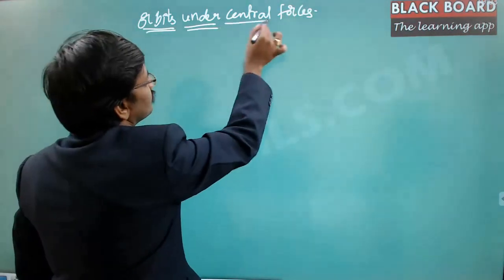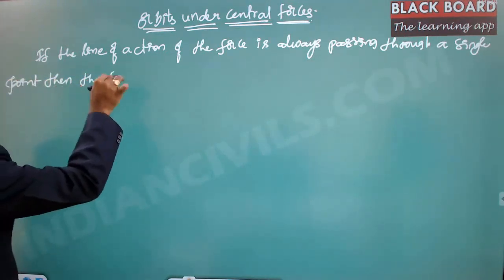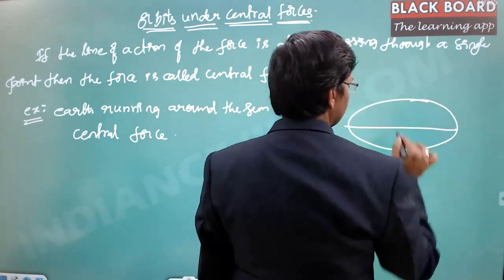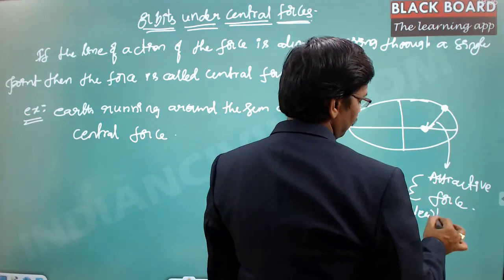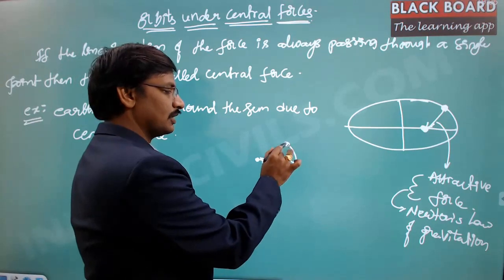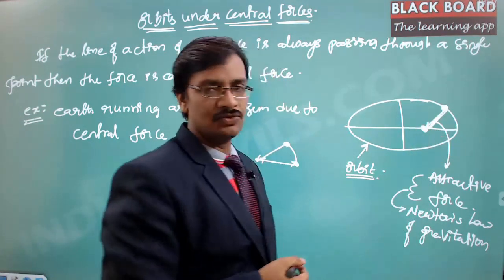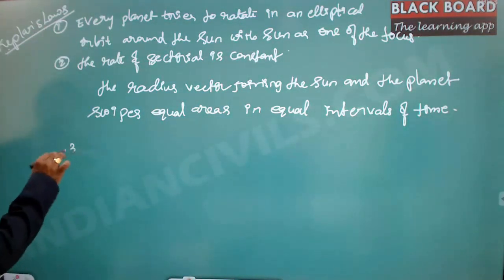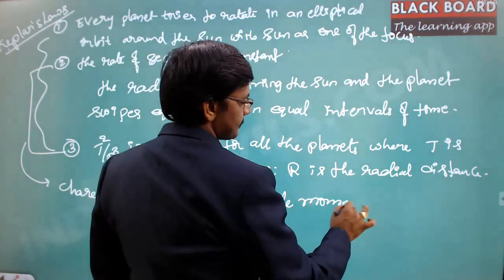Orbits under Central Forces | Statics and Dynamics | MATHEMATICS - OPTIONAL | UPSC | BY VENKANNASIR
Mathematics optional is one of the very good scoring subject for upsc civil service exam. It is very easy to prepare and present. INDIANCIVILS.COM is one of the online academy to provide mathematics optional coaching for the UPSC Civil Service Exam. At INDIANCIVILS.COM, you can attend live interactive video classes with complete coverage of syllabus.
For complete details on the mathematics course optional by online classes, you can refer the
"Online IAS Coaching Institute"
ias online classes
civil services exam preparation

These MATHEMATICS optional lectures are conducted by Venkanna Sir though online live classes.